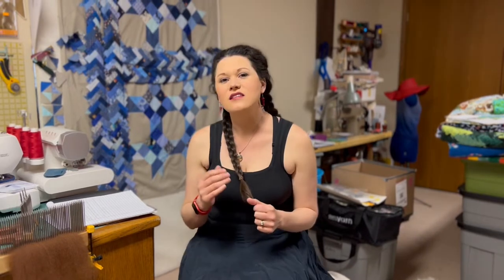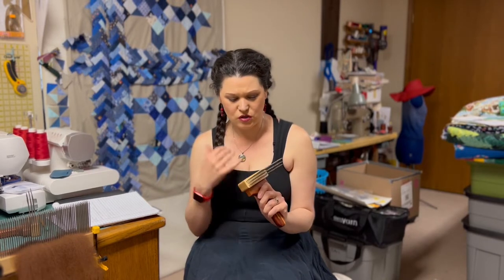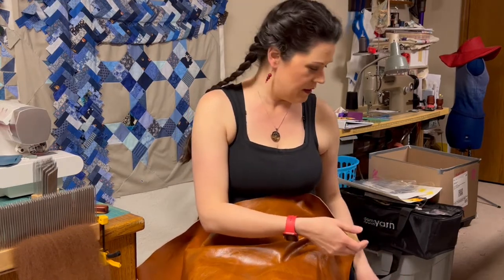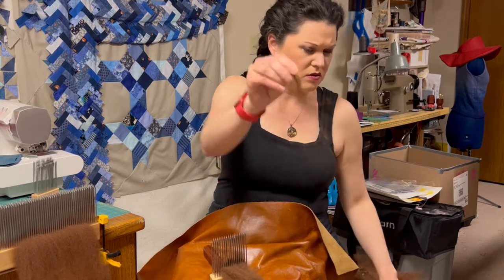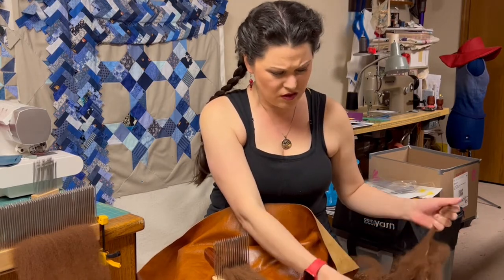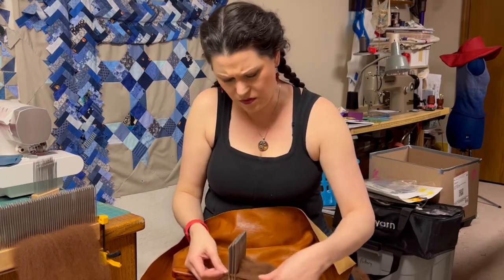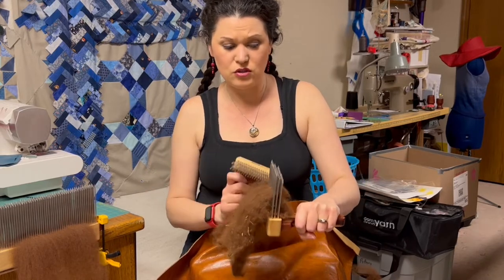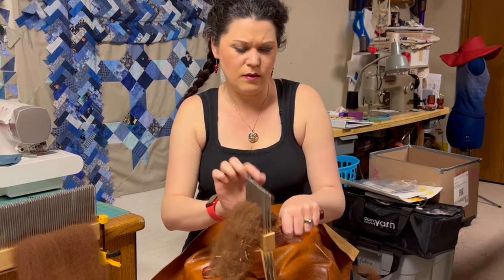How to use ultra fine combs to clean alpaca and other long fine fibers.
Hello Fiber friends and yarn enthusiast.
Welcome to Matti Makes a yarn obsession channel.

How to use ultra fine combs, to clean alpaca and other long stapled fibers.
Put a little lotion on you hand to begin.
Have a misting bottle on stand by things are going to get fluffy.

Combs from Wooden Clocks n things

Please let me know what questions you have in the comments below.

Please!

Videos come out every week.
See me on Instagram @ Matti Makes
Interested in the fiber arts like spinning, knitting or other crafts head to my YouTube page for inspiration. Click the video tab.

Big thank you to my subscribers, when I hit 100 subscribers strong - I would love to do a drawing and give some stuff away.
Let me know what you would like (yarn, wool, paper, items from my shop . . )
    Current vote is for wool/fiber.